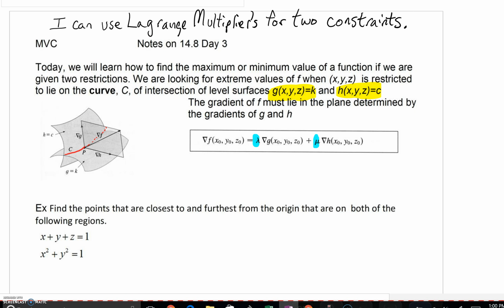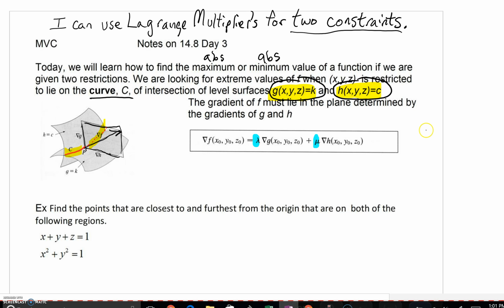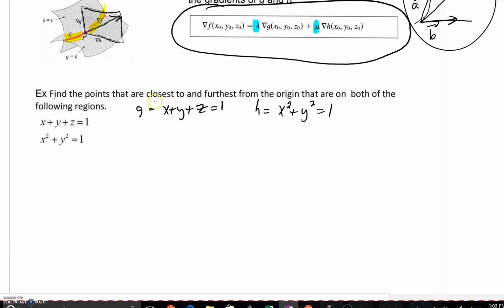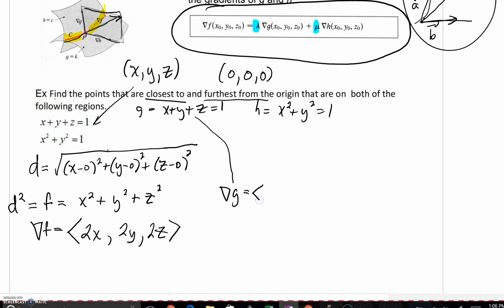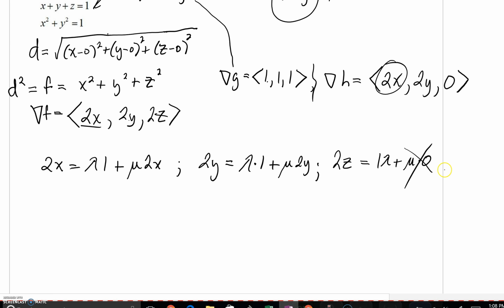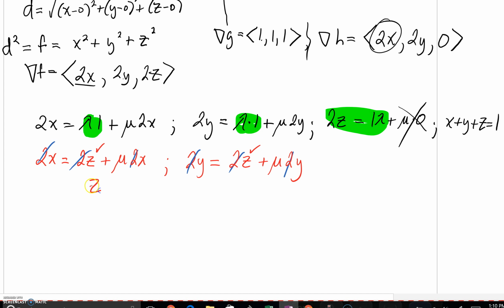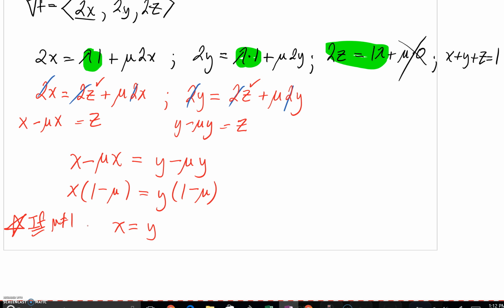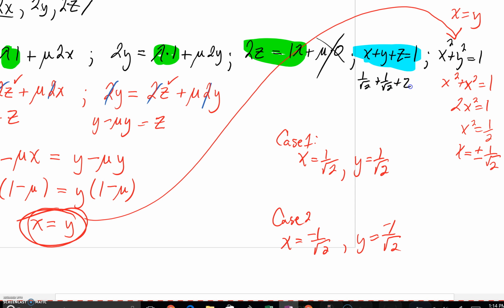MVC 14 8day3 Part 1